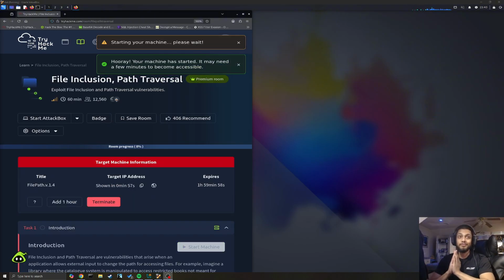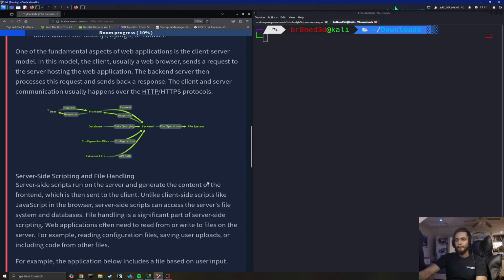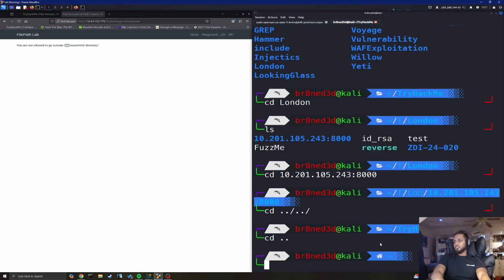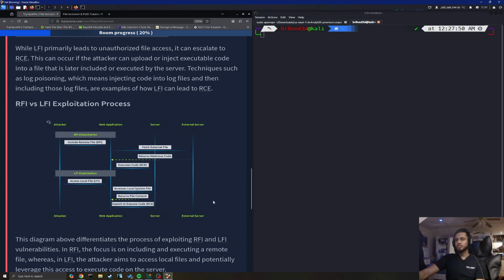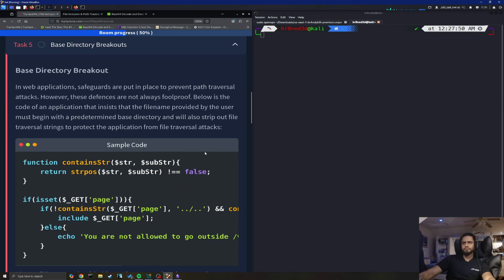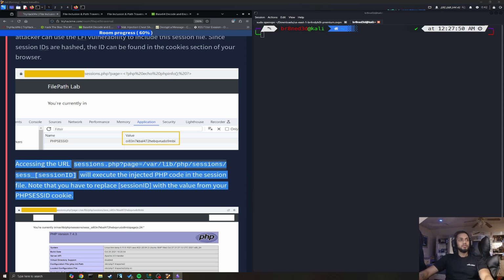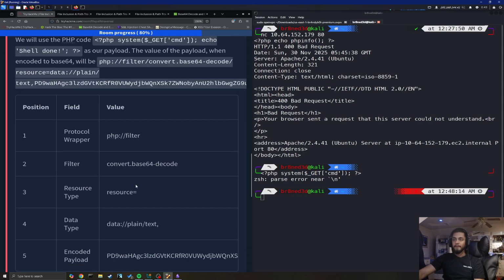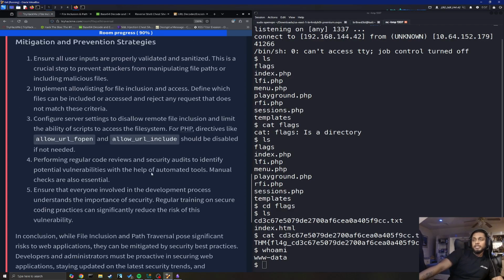Zero to Pro Ethical Hacker: Day 67 - Learn LFI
Watch me delete /etc/passwd by accident while trying to show off LFI to help any learners out there understand some basic exploitations. I just realized I didn't zoom into the website fields, however I think I may have explained what I am putting into the website field parameters, so hopefully that alleviates any confusing if there is any.